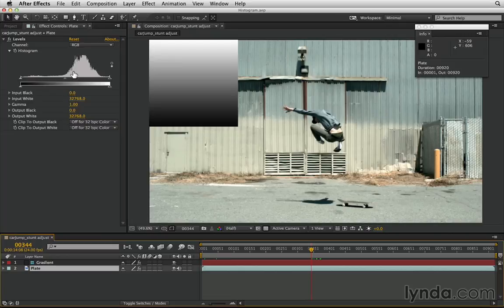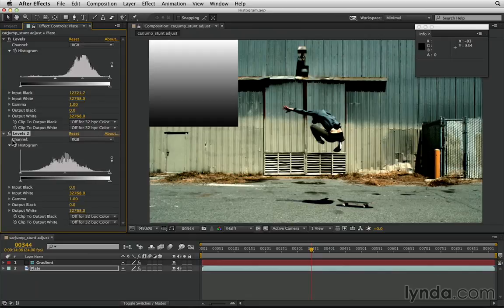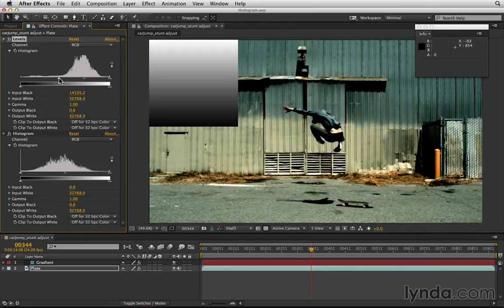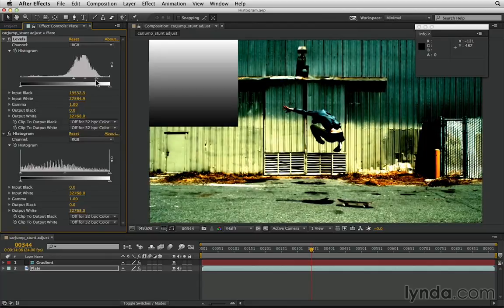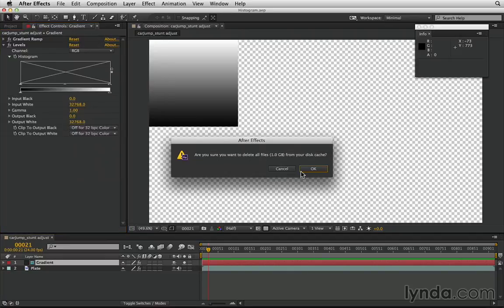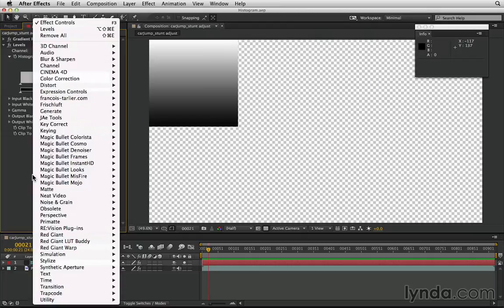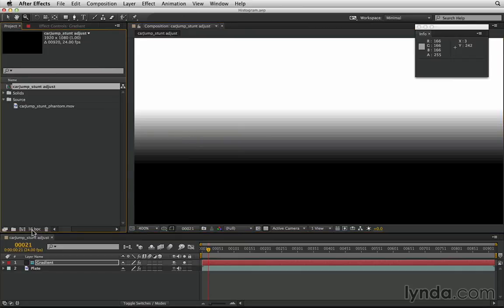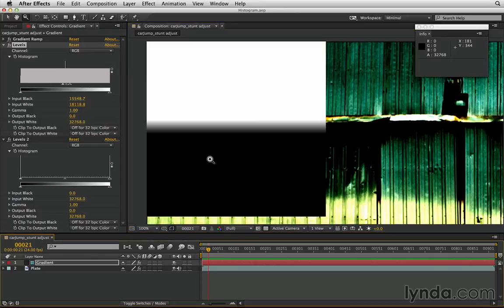01 04 histogram